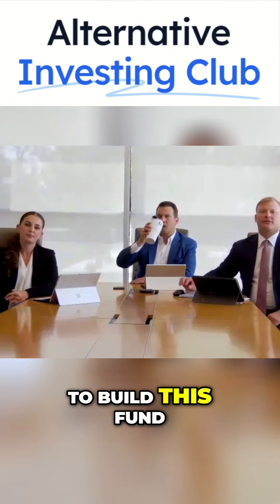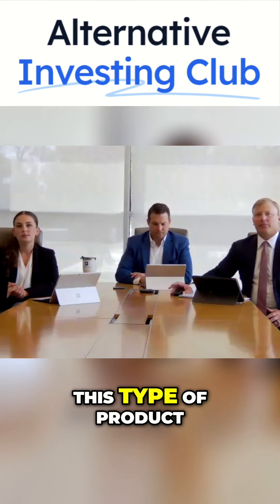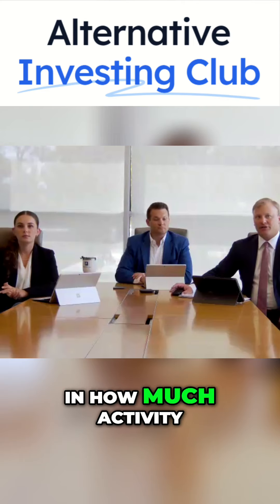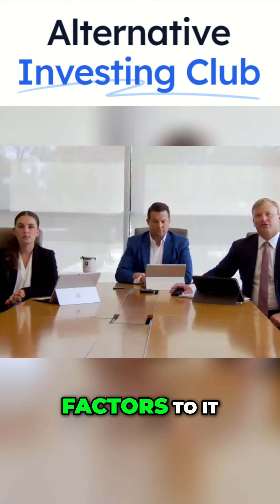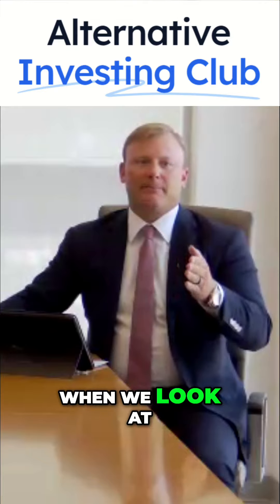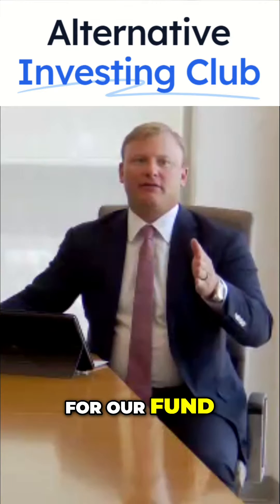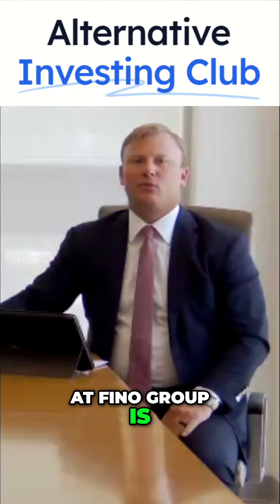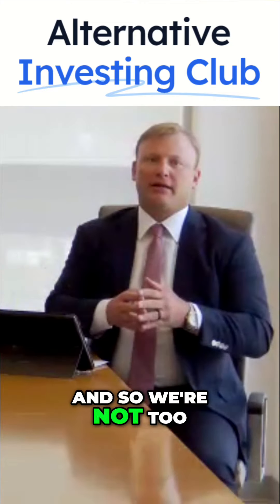Unlocking Dallas: Secrets of Industrial Space Investment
Have you ever wondered how real estate investment strategies adapt to changing market conditions? Let's dive into an fascinating approach in the industrial real estate sector.

The Alternative Investing Club is exploring a unique strategy in Dallas' industrial real estate market. They're not just looking at any industrial space - their focus is laser-sharp.

Out of Dallas' billion square feet of industrial space, they're zeroing in on freestanding industrial buildings. This narrows the field to about 584 million square feet.

But they don't stop there. The sweet spot? Buildings between 10,000 to 100,000 square feet. This further refines their target to around 147 million square feet.

What's driving this strategy? It's all about understanding tenant needs and market dynamics. The team tracks various factors, including U-Haul movements, to gauge market activity.

Their experience has taught them what tenants truly value in these buildings. It's not just about space - it's about functionality and adaptability.

How do you think this targeted approach might impact investment returns?

Want to learn more about innovative real estate investment strategies? and join the conversation on alternative investing.